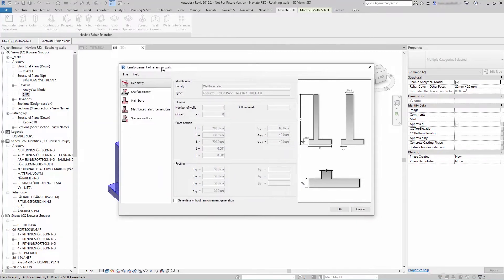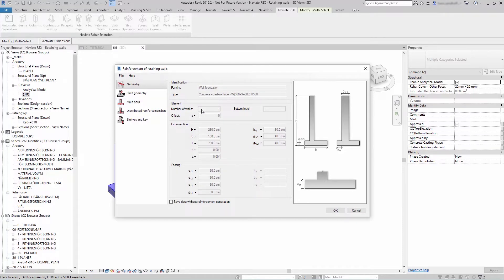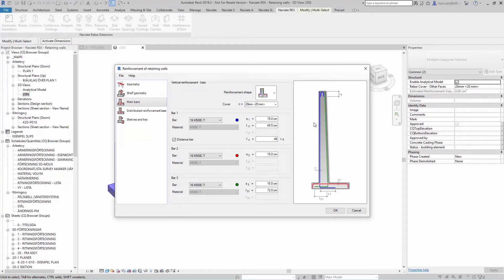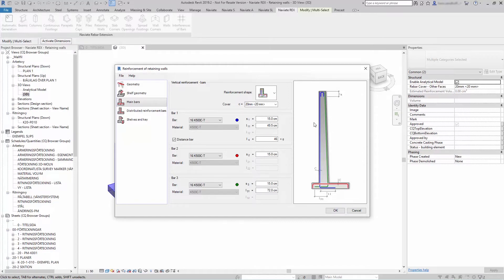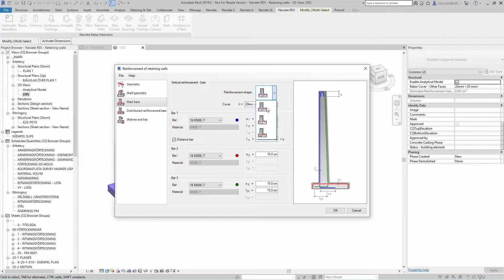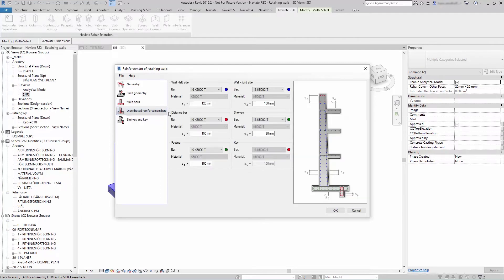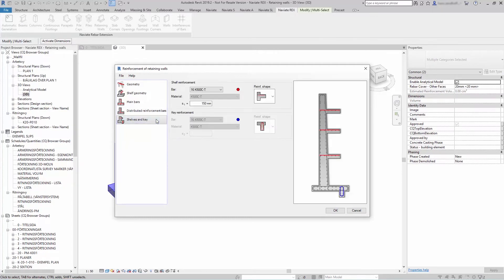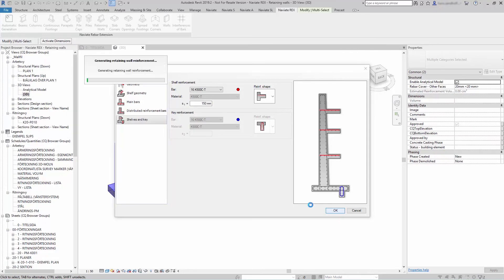Naviate Rebar Extension 2021 - Retaining Walls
Using the Reinforcement of retaining walls, you can generate reinforcement for a retaining wall in an Autodesk® Revit® model. Reinforcement can be generated for the following types of objects
in Revit:
• structure foundations in the shape of a typical retaining wall
• foundations under walls of shapes as shown in the image (wall + foundation)

You can generate reinforcement only for rectilinear retaining walls of the following shapes:
• straight
• with walls of varying thickness
• with the inclined wall
• with the inclined footing

Using Naviate REX, you can only generate reinforcement for retaining walls with a constant cross-section along the retaining wall length; a retaining wall cannot be inclined toward the XY plane.

You can load retaining wall information from Revit:
• geometry of the wall and footing of the retaining wall
• parameters of reinforcing bars (diameter + material)
• parameters of hooks for reinforcing bars

Click File menu in the dialog defining parameters for generation of retaining wall reinforcement to display the following options:
• Save / Save As - saves parameters in an external file; this file may be used in future
• during generation of reinforcement for a retaining wall of the same geometry
• Open - opens a file with saved reinforcement parameters
• Close - closes the Reinforcement of retaining walls extension

To edit a retaining wall reinforced by Naviate REX select the retaining wall and run the function again.